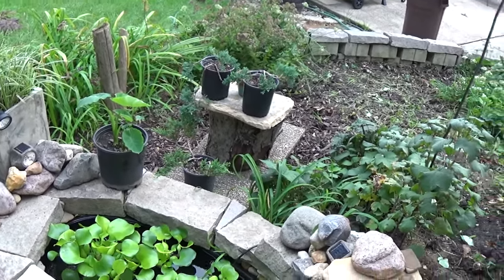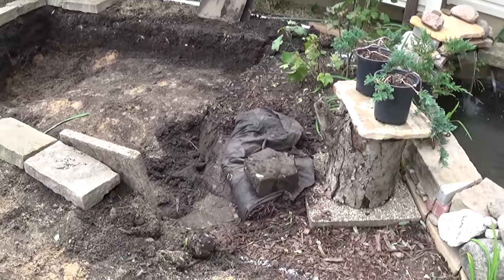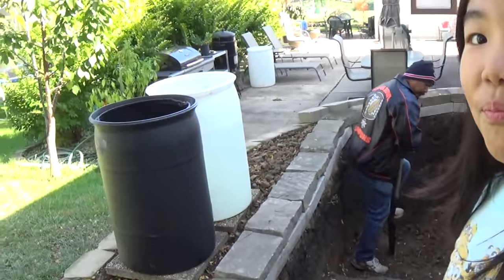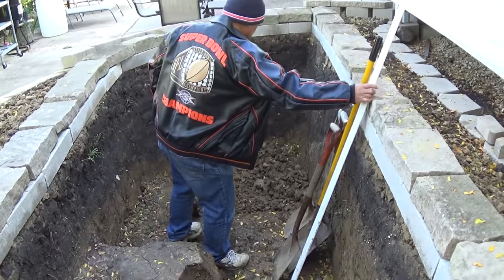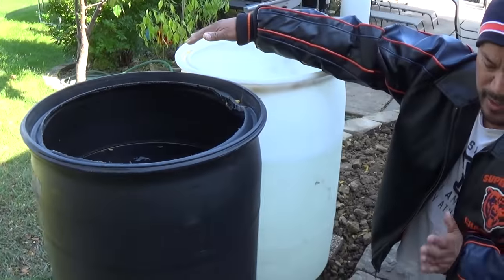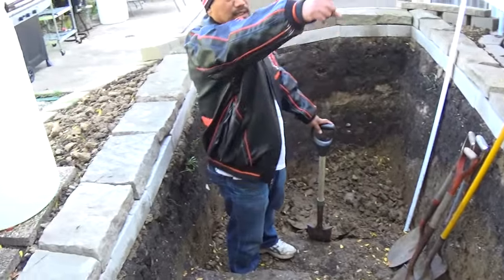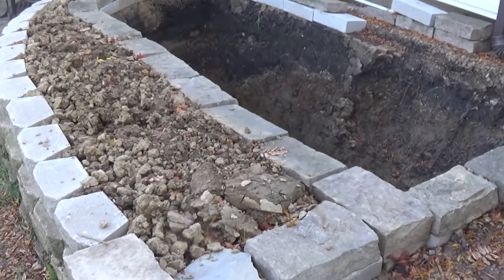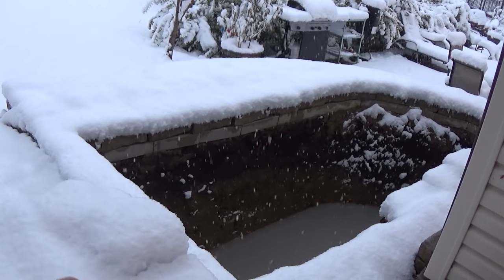Building a New Garden Koi Pond (Part 1 of 5) - Backyard Fish Pond Documentary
We have taken down our small pond at the end of the Summer and started building a larger one.  All the small koi are now in the garage for the winter.  We will resume with the build in early Spring 2017 and hopefully have the new pond running soon after.